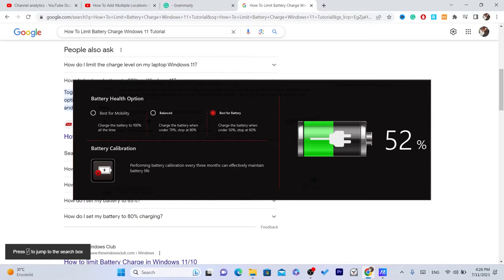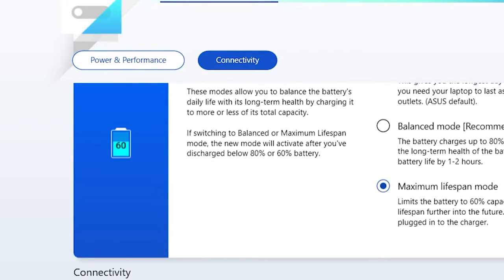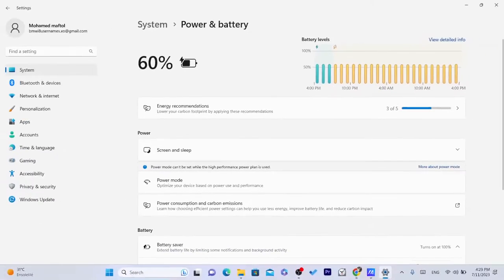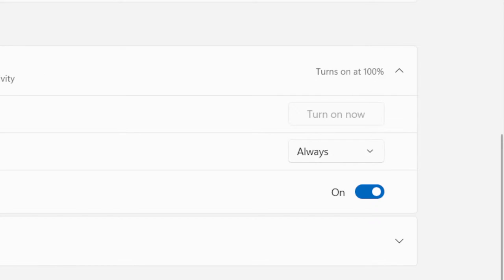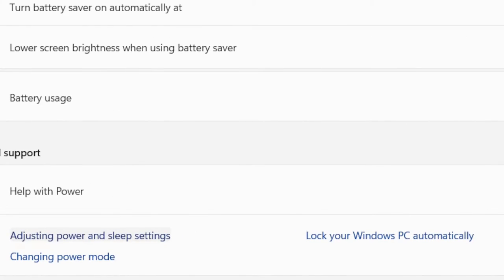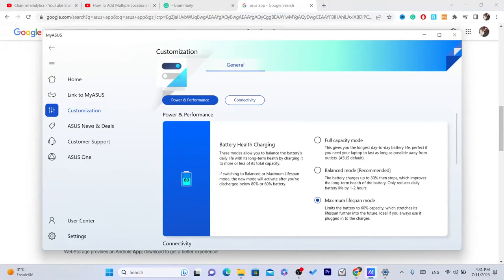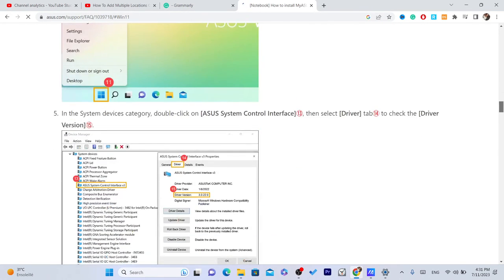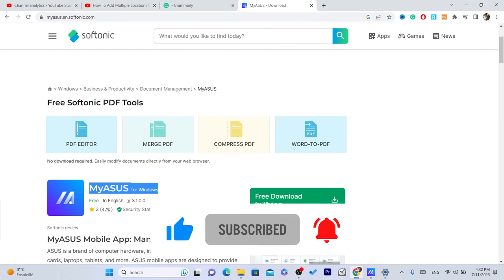How to limit Battery Charge in Windows 11 (Easy)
In this simple and straightforward tutorial, you'll learn how to limit battery charging on your Windows 11 laptop. By setting a charging threshold, you can extend your battery's overall lifespan and improve its health in the long run. Whether you use your laptop plugged in most of the time or frequently on battery power, this feature can help prevent overcharging and reduce wear on your battery. Follow along as I walk you through the step-by-step process, and you'll be able to easily configure the battery charge limit on your Windows 11 device in no time. Let's take control of our battery health and optimize our laptop's performance.